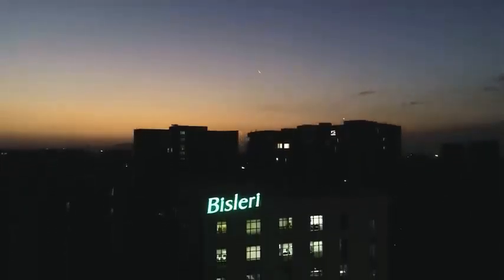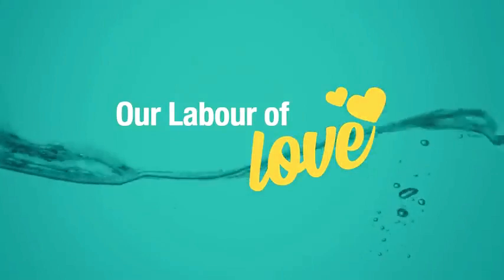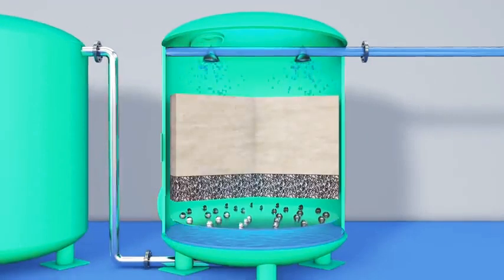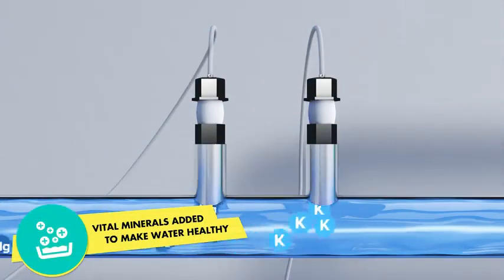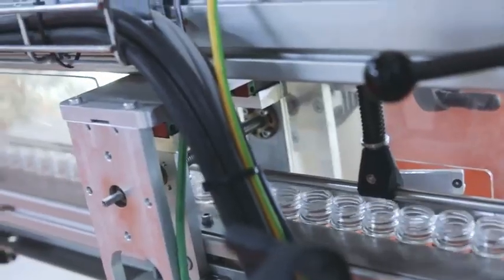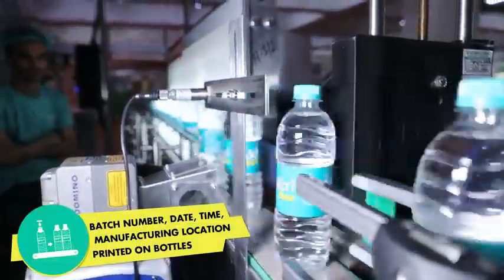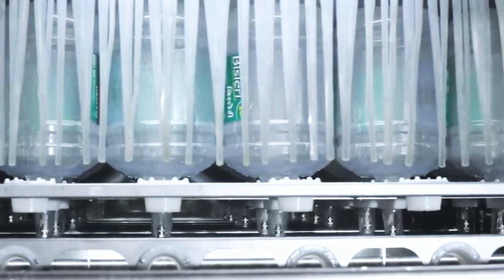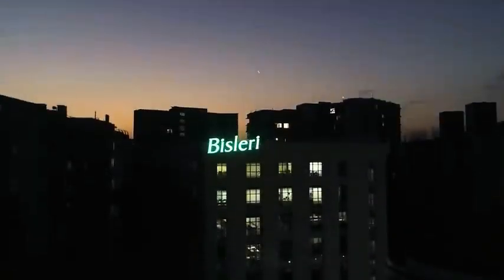Bisleri Drinking Water Full Automation Process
50 YEARS OF TRUST